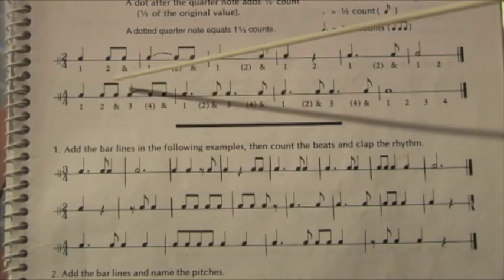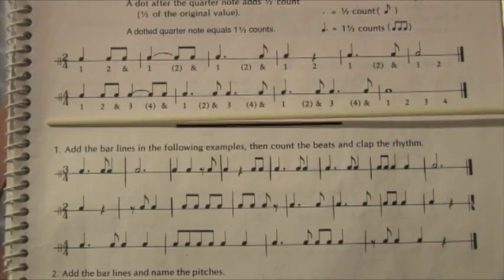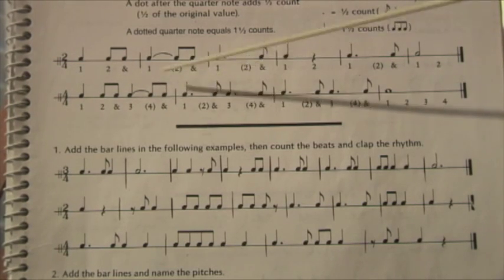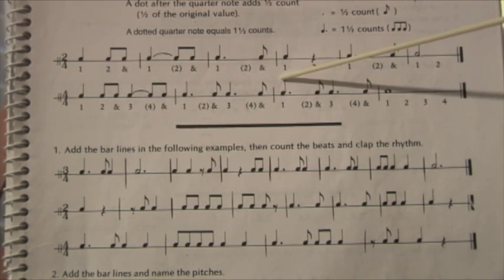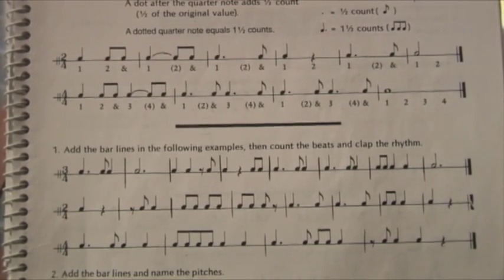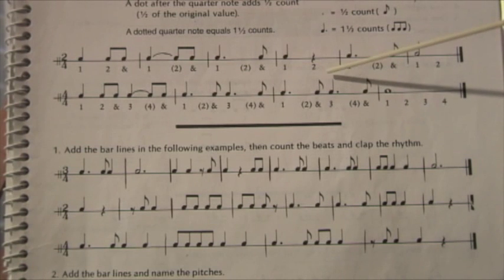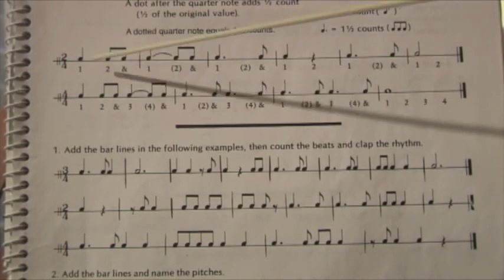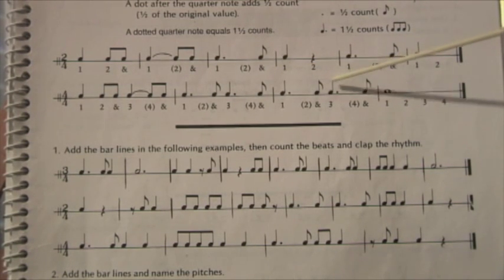Rhythm tutorial 3/4 time ties dotted quarter notes quarter notes whole notes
rhythm